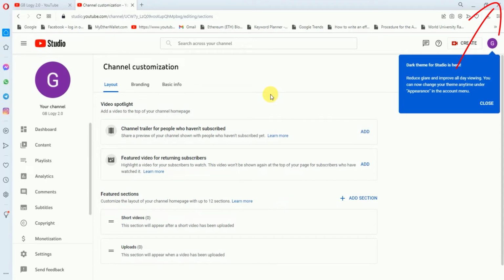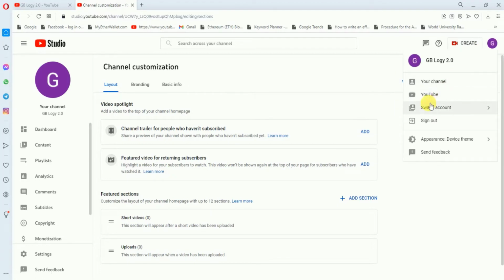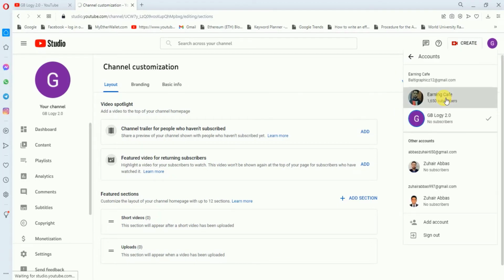How To Create Two Youtube Channels With Same Email | Make a Second YouTube Channel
Hi, all welcome to gblogy. You can Create Two Youtube Channel With Same Email or use a different email. Make a Second YouTube Channel with this simple video. If you want to make Multiple Channels on youtube then this video is all about doing that. Many of you want to create Two YouTube Channel On one Gmail, but can't find a way to do that. So in this simple video, I have demonstrated How to make two youtube channels. After creating your second youtube channel you can Add Another Channel On Main Channel.